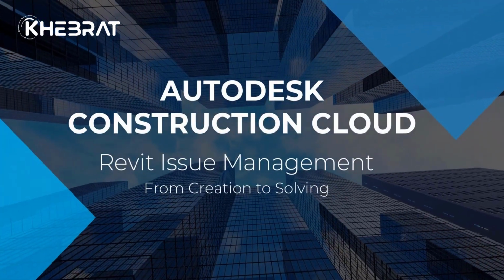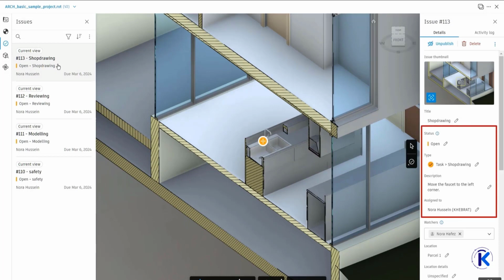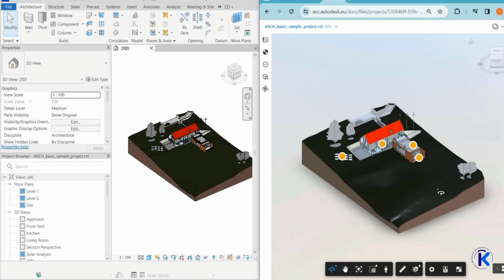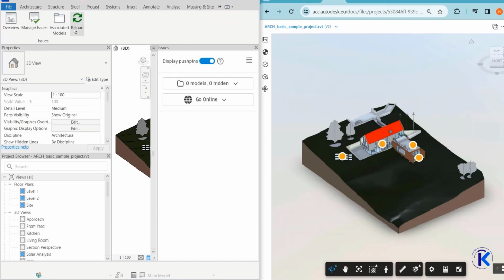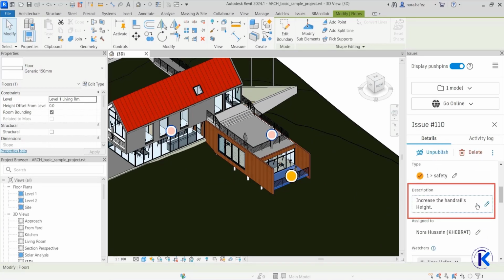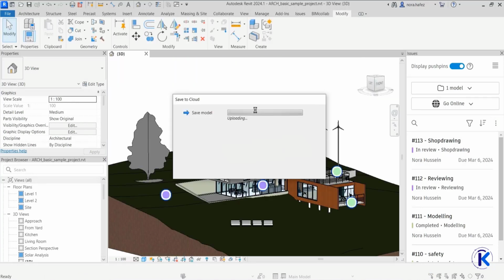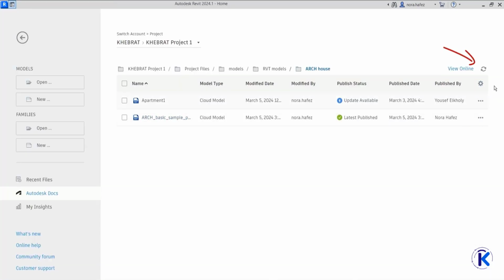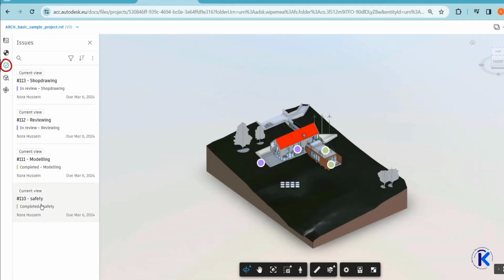Simplified Issue Management: Revit & Construction Cloud Integration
Simplify issue management through seamless integration between Autodesk Revit and Autodesk Construction Cloud. In this step-by-step guide, we'll walk you through the process of importing issues from Construction Cloud directly into your Revit projects, streamlining your workflow and enhancing collaboration between project stakeholders.

In this tutorial, you'll learn:

- How to connect your Revit projects with Autodesk Construction Cloud
- The step-by-step process of importing issues from Construction Cloud into Revit
- Tips and best practices for efficient issue management within Revit

Don't let project hiccups hold you back – revolutionize your workflow today!